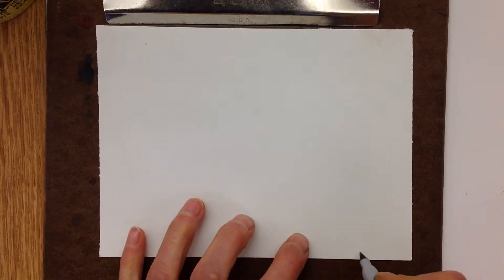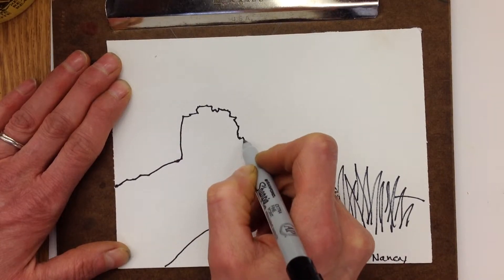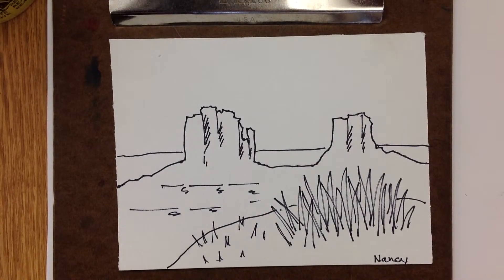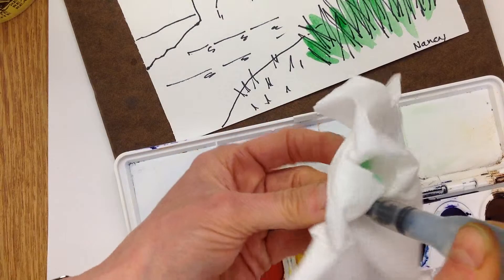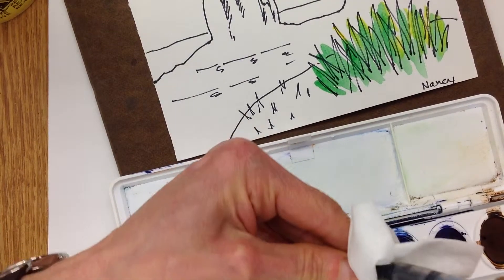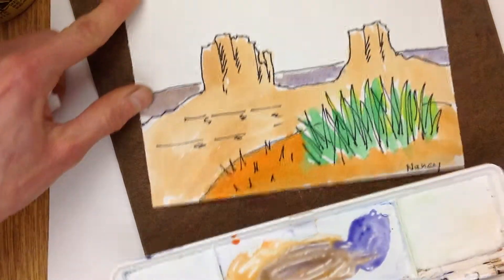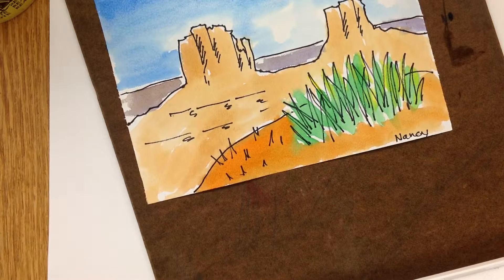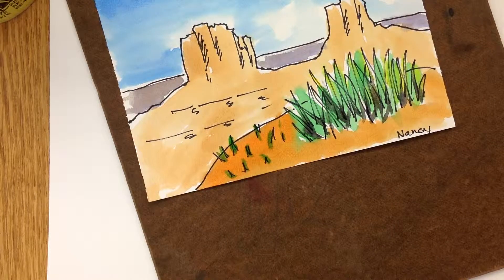Plein air paint demo